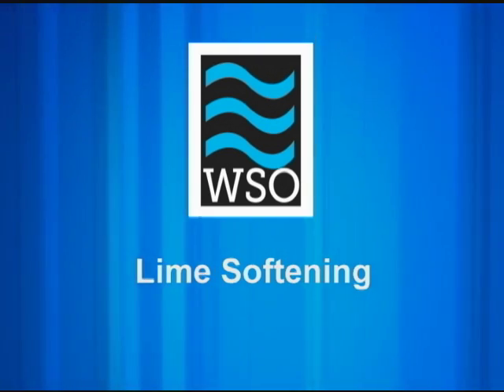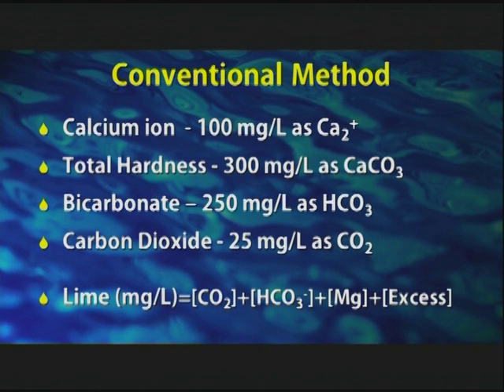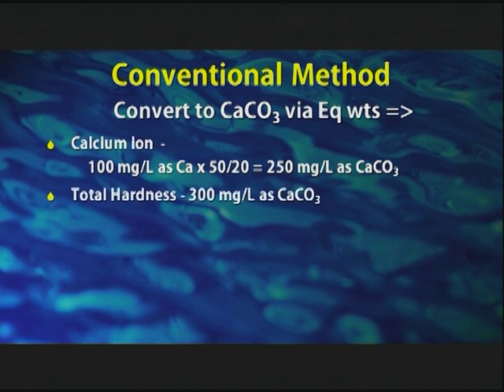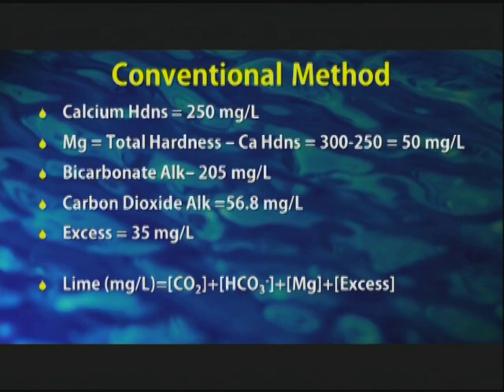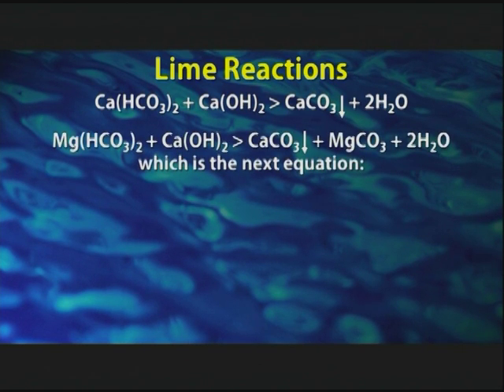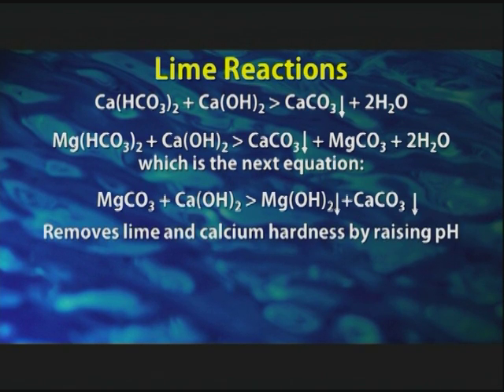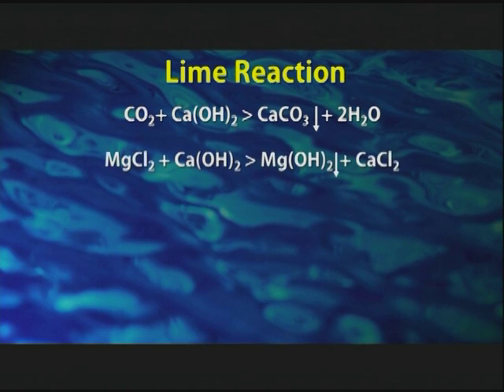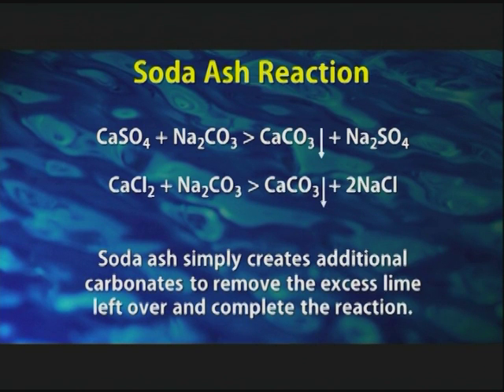WSO Water Treatment Grades 3 & 4: TLS: Lime Softening and Operator Chemistry Made Easy II, Ch. 1